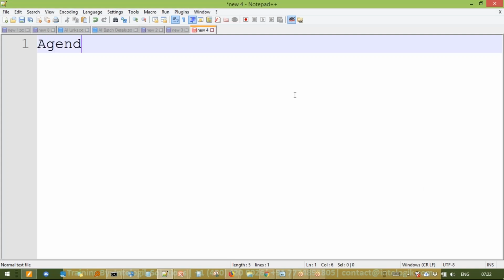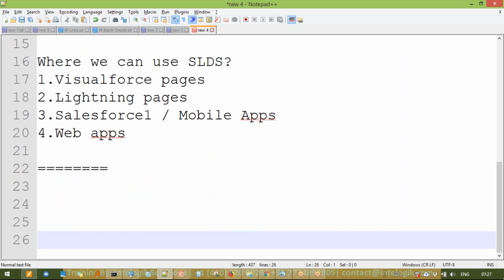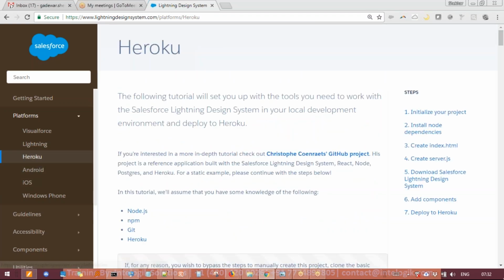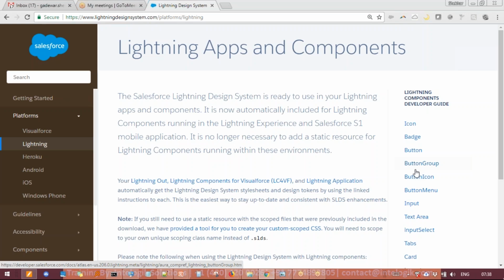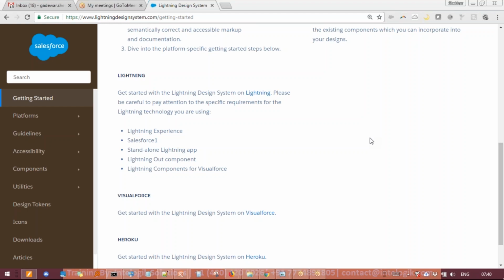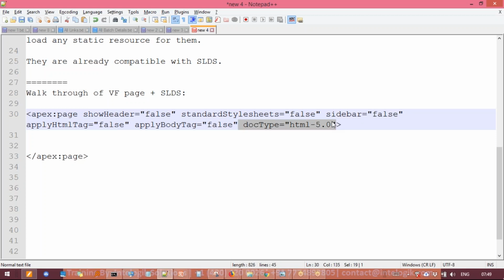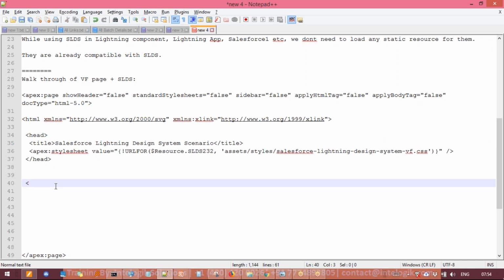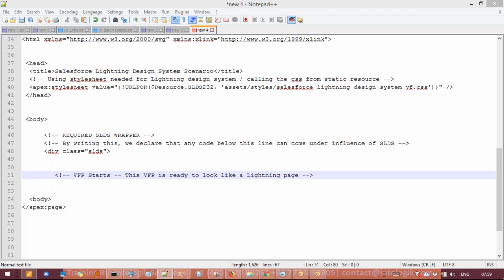24 - Salesforce Lightning With Shekhar